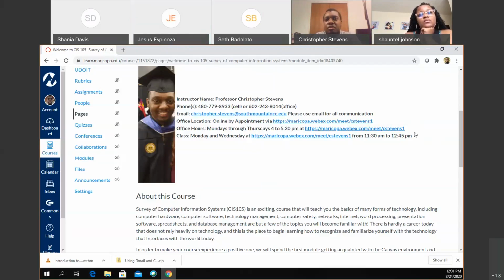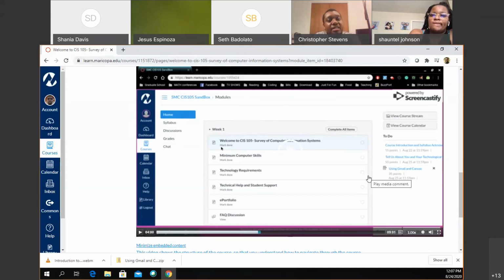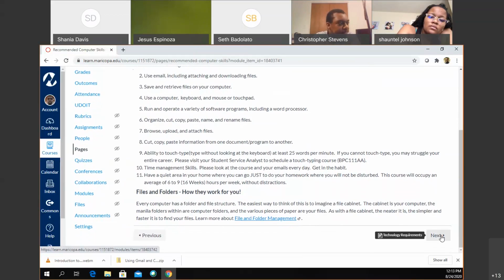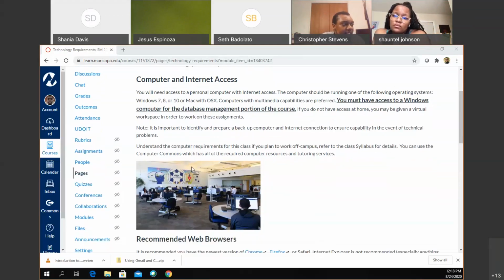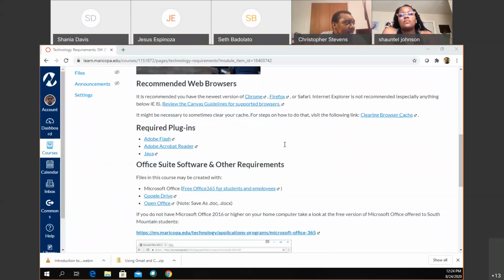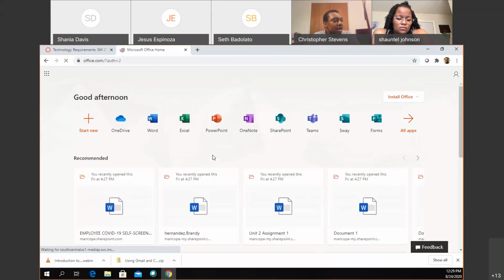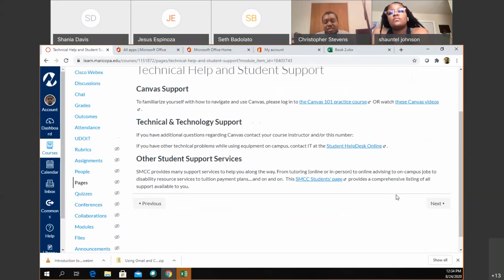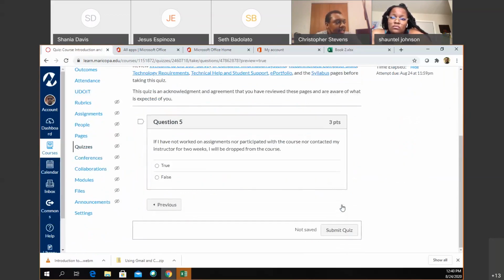CIS105 08 24 2020